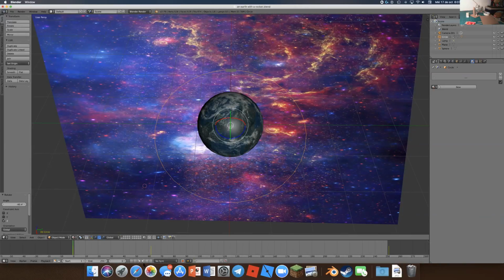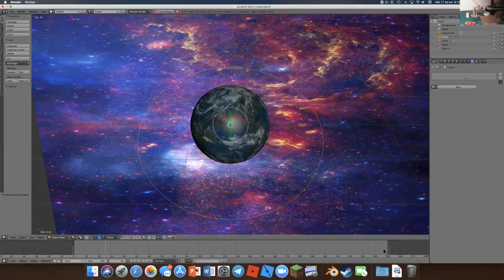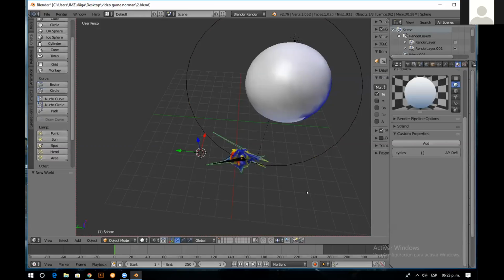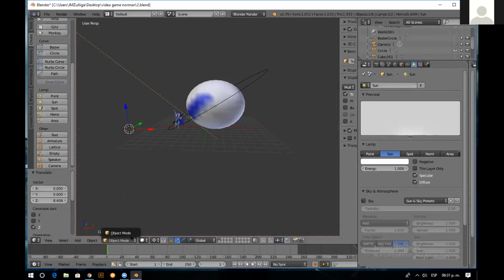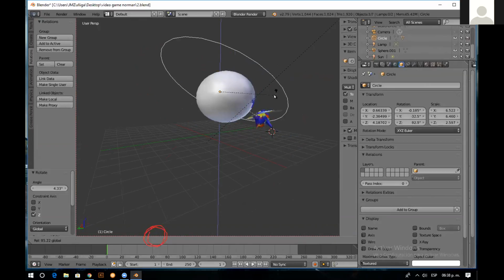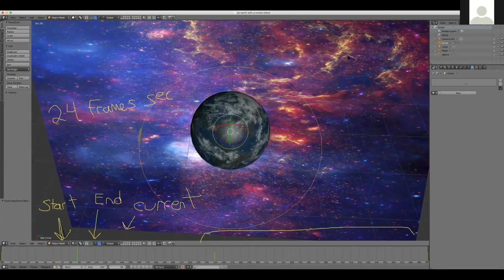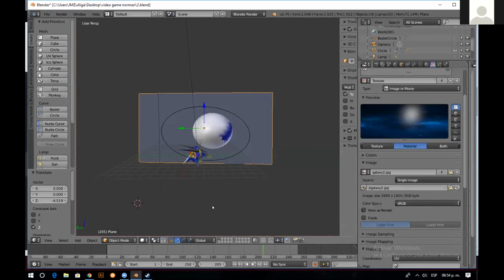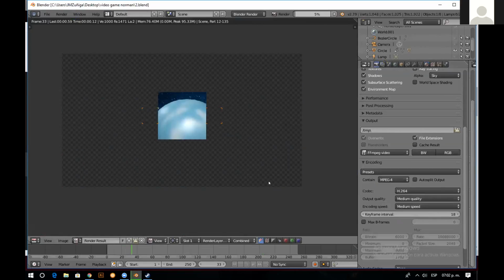zoom 3d blender 101718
Blender animation questions and fixes
Norman, Rodrigo, Pablo